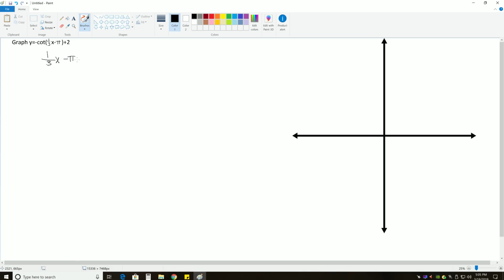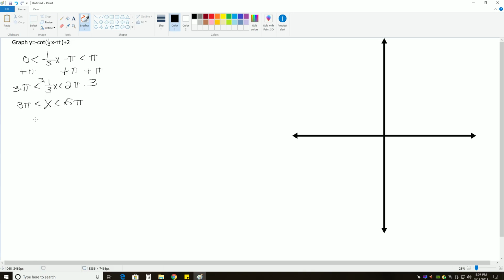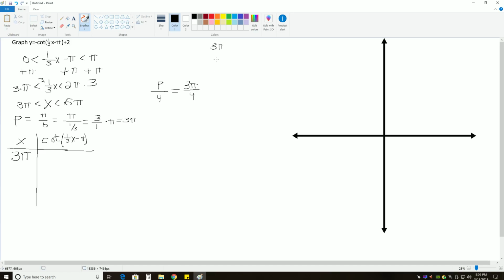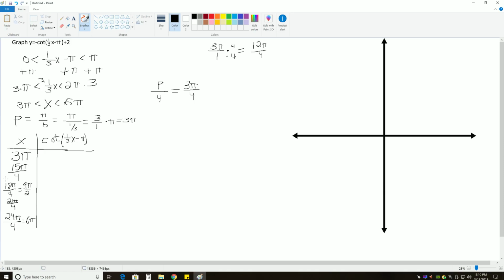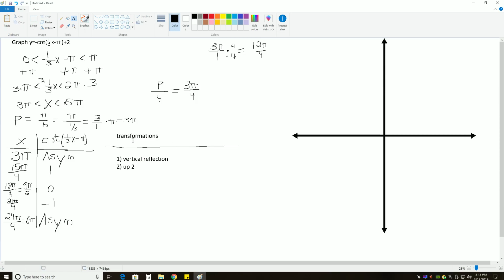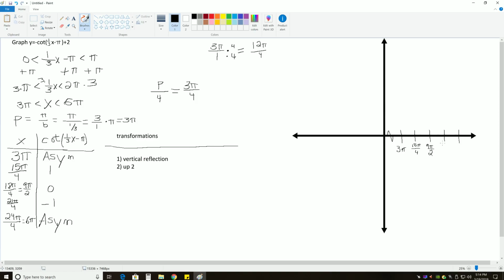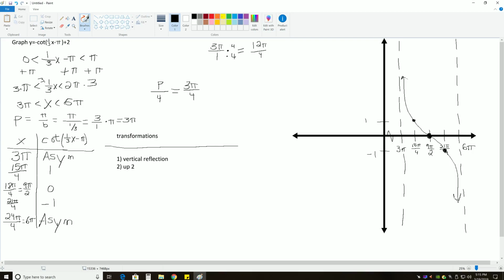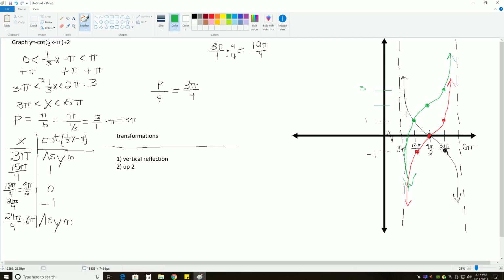Precalculus Ch. 6.2: Graphing Cotangent